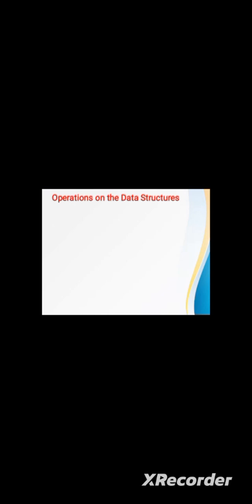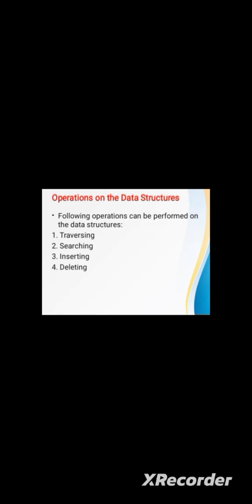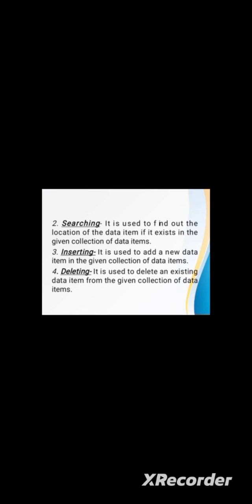DATA STRUCTURE AND ALGORITHMS 2